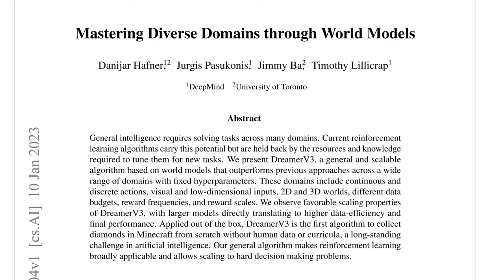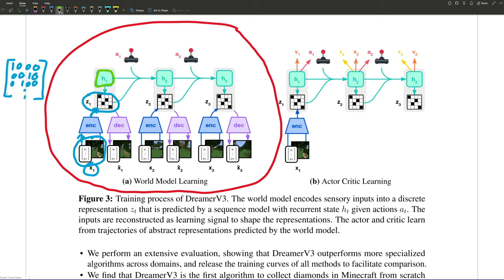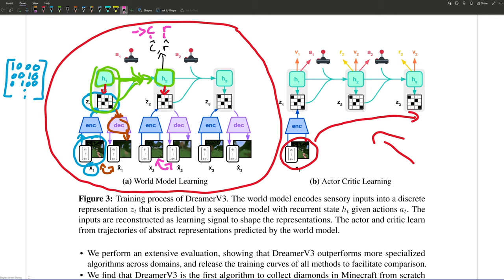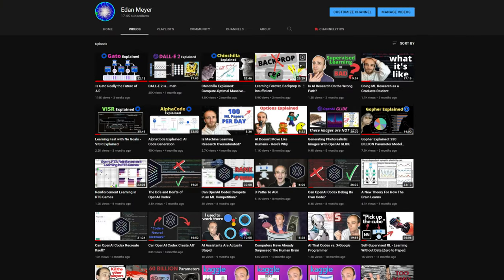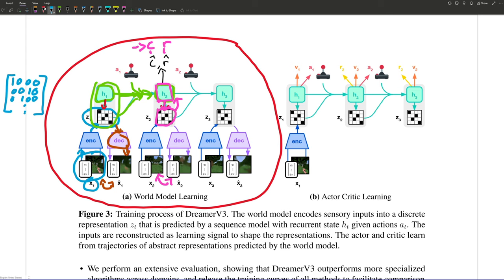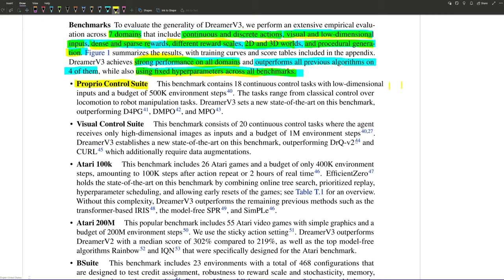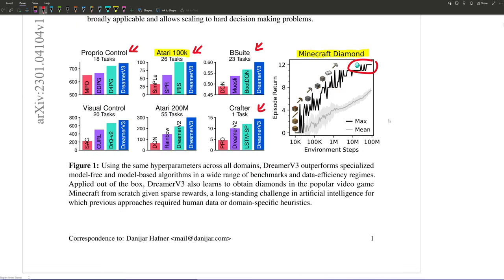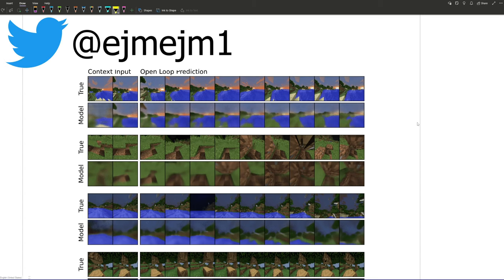Model Based RL Finally Works!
Dreamer v3 is a model based reinforcement learning (MBRL) algorithm that performs well over a wide variety of environments, from 2D to 3D, simple to complex. It can get diamonds in a simplified version of Minecraft and work well out of the box without tuning.

Outline
0:00 - Intro
1:32 - World Model
13:22 - Actor Critic
18:32 - Results
22:52 - Minecraft Results
25:16 - Thoughts & Conclusion